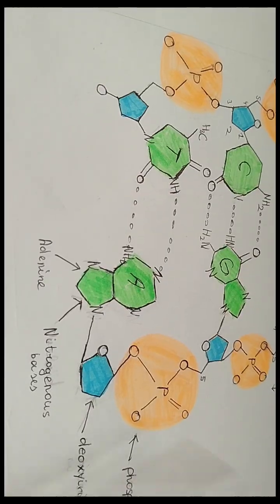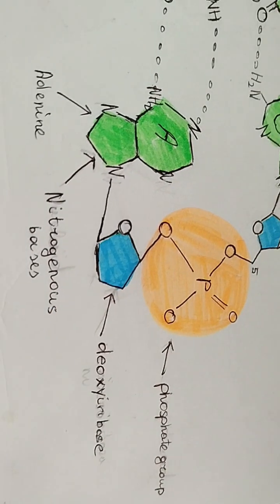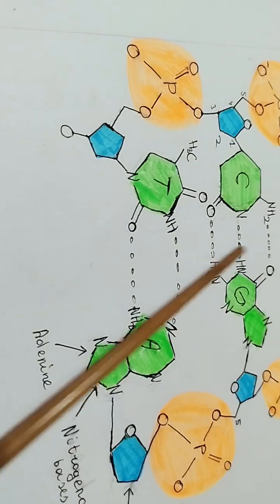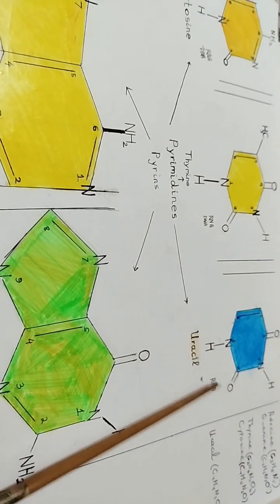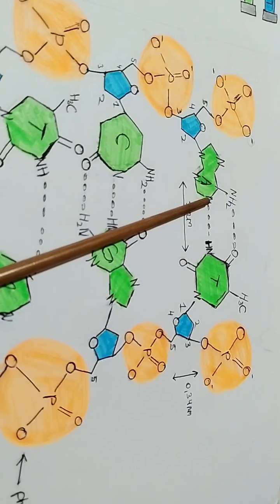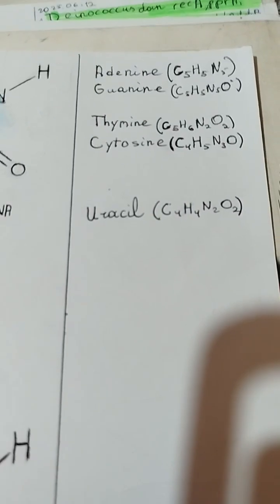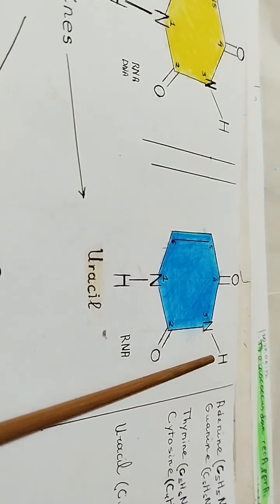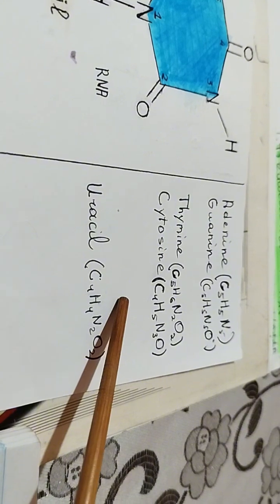I Extracted DNA at Home — Then I Realized Something Important.